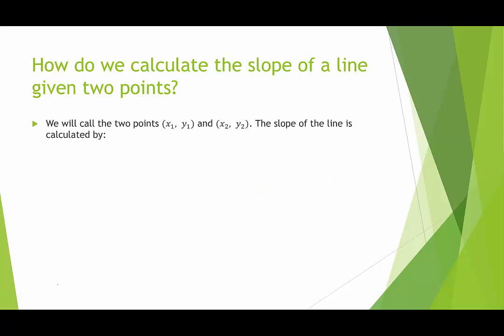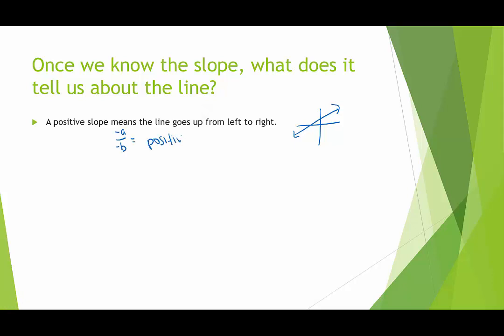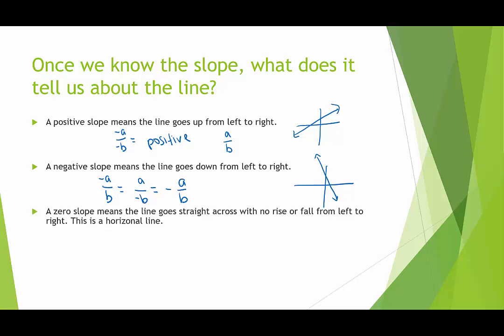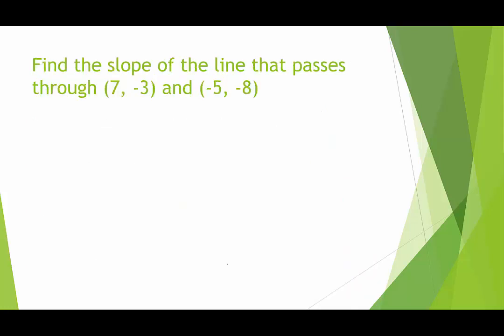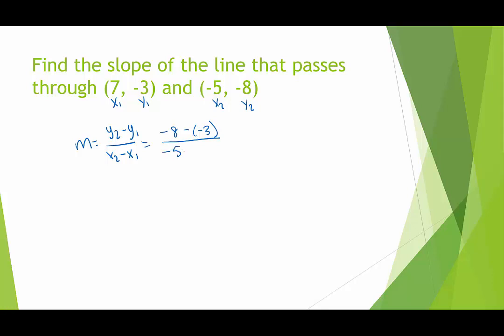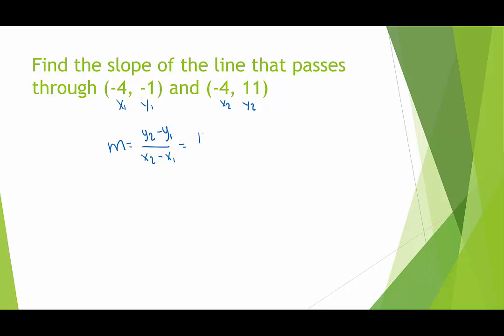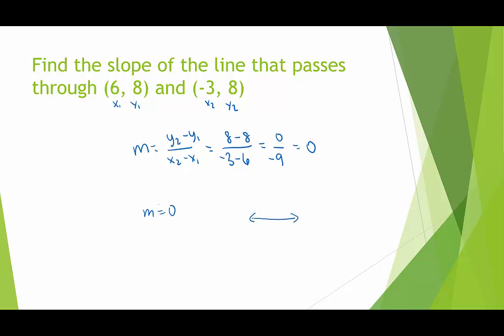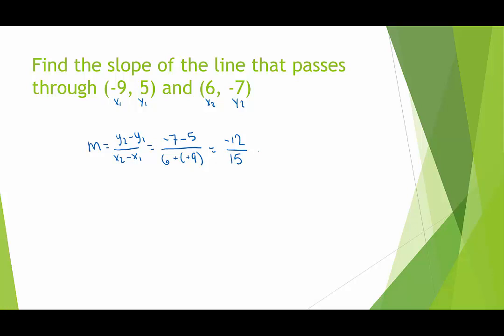Calculating the Slope of a Line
This video reviews the four possible types of slope: positive, negative, zero, and no slope.